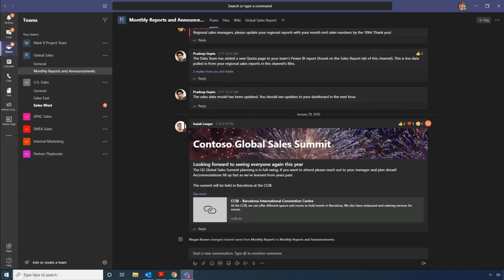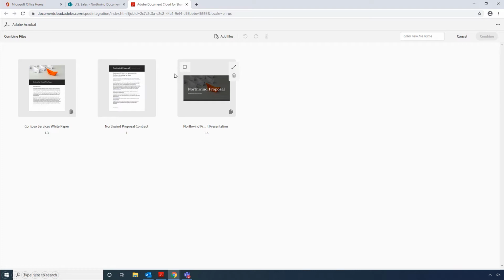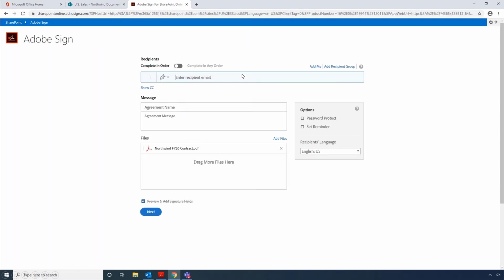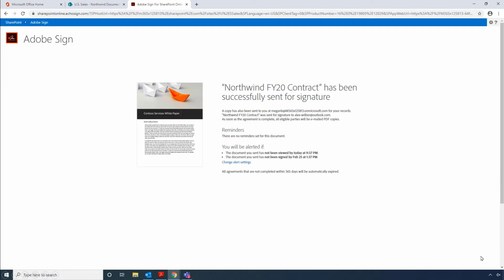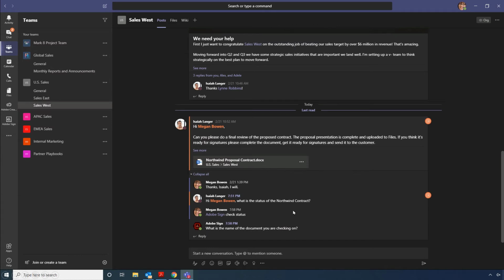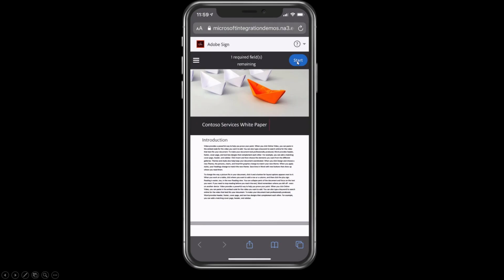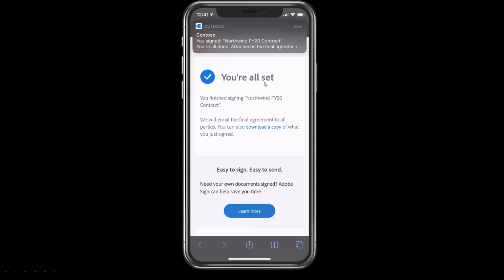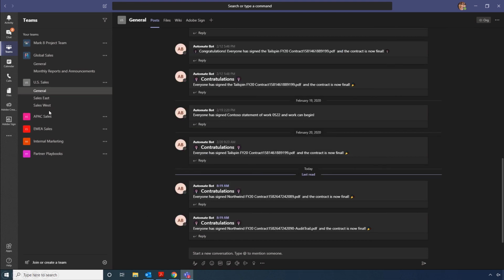Adobe Sign + PDF Services + Microsoft 365: Better Together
Watch how you can make your team more productive while delivering digital document experiences to your customers with Adobe and Microsoft solutions.